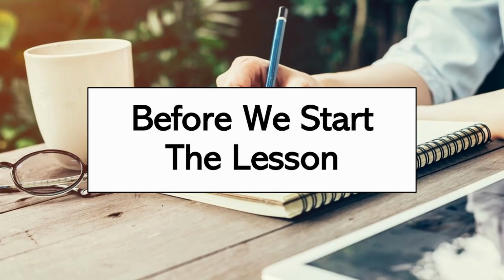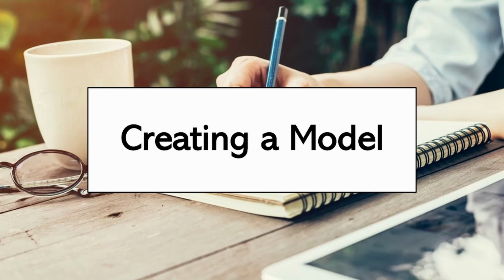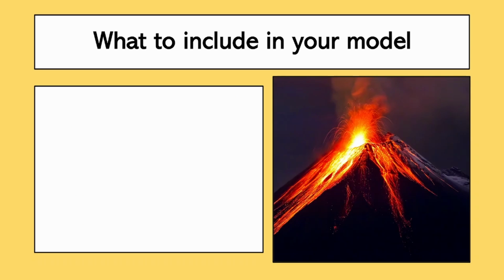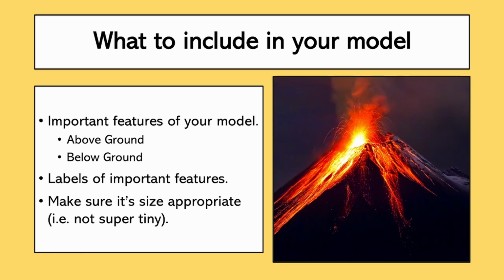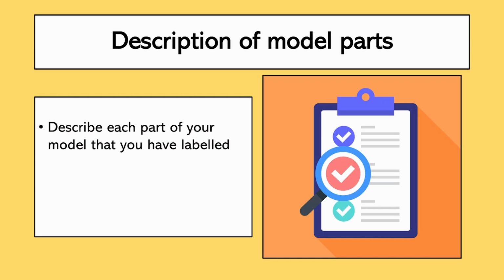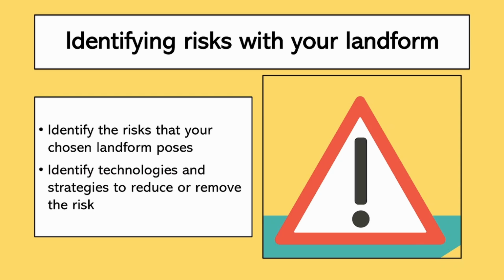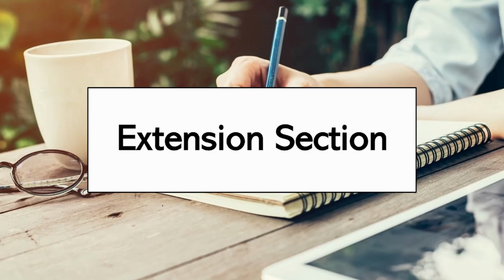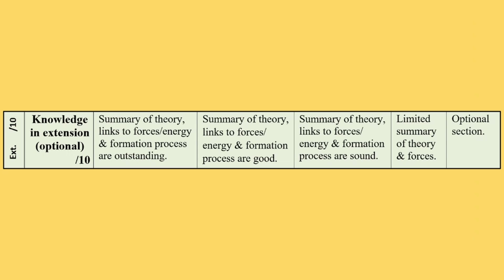Lesson 10 - Assignment Checklist